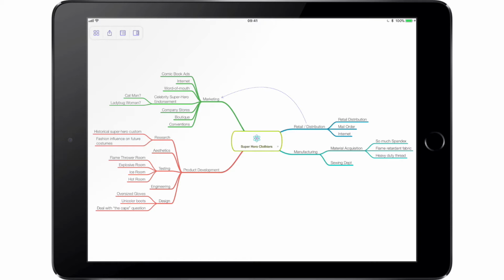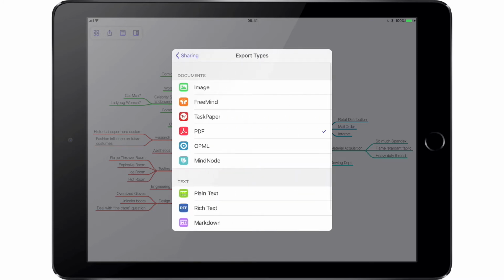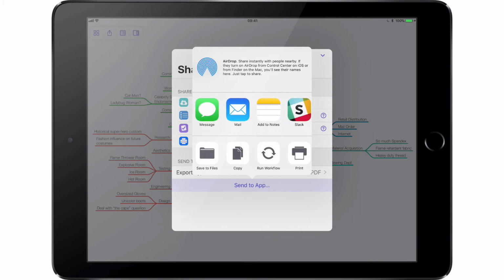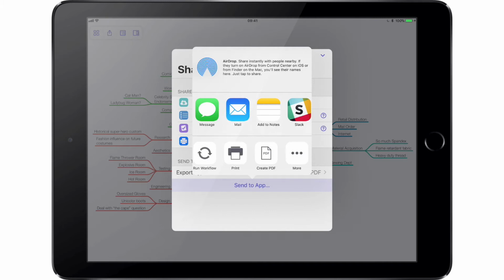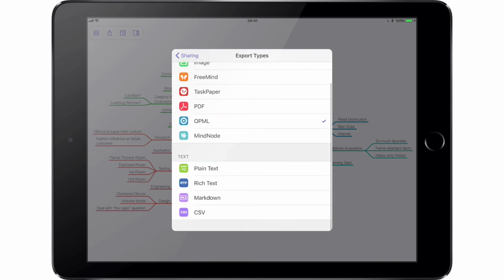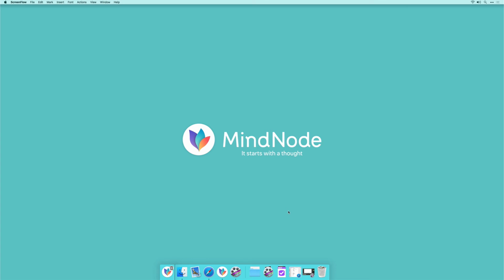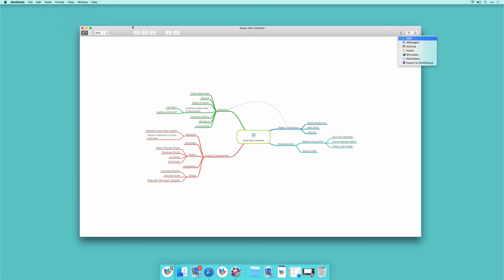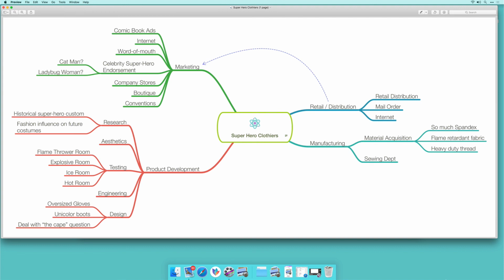Sharing your Diagram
In this video David shows you how you can export documents between devices and to other apps that might be part of your workflow.